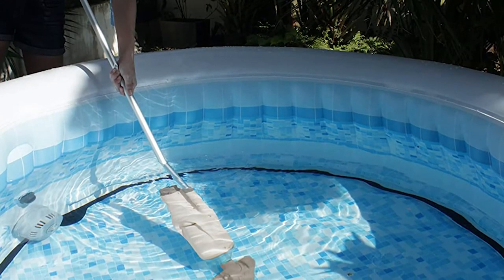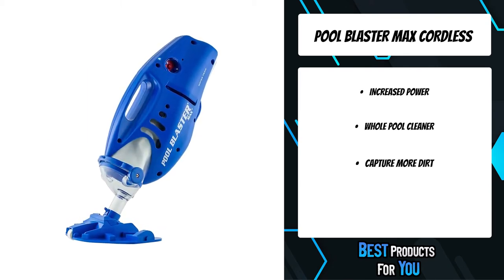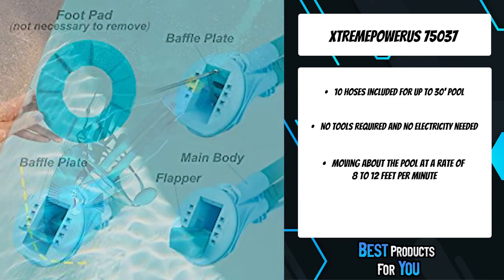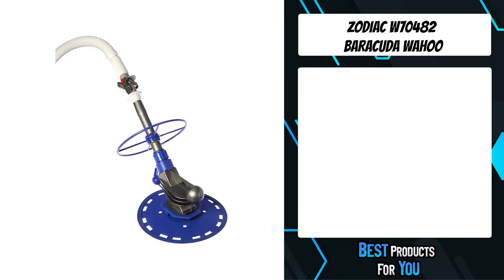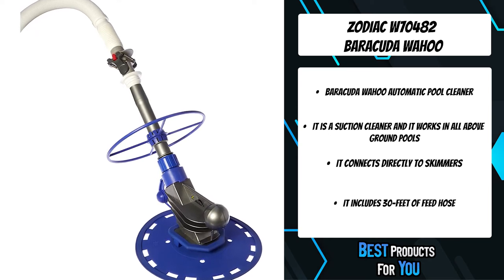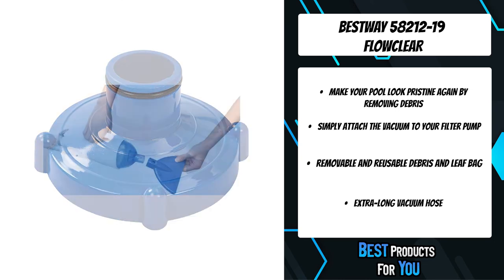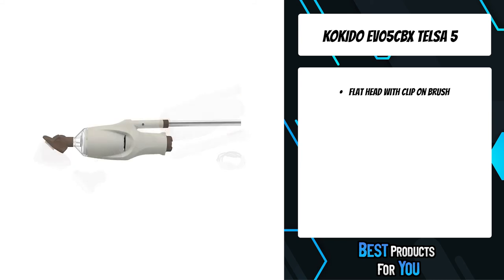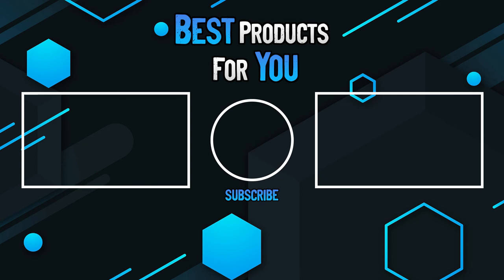TOP 5: Best Intex Pool Vacuum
5. Pool Blaster Max Cordless (Amazon)
4. XtremepowerUS 75037 (Amazon)
3. Zodiac W70482 Baracuda Wahoo (Amazon)
2. Bestway 58212-19 Flowclear (Amazon)
1. Kokido EV05CBX Telsa 5 (Amazon)

Are you looking for the best Intex pool vacuum? In this video we will show you the best intex pool vacuums, including: ool Blaster Max Cordless, XtremepowerUS 75037, Zodiac W70482 Baracuda Wahoo, Bestway 58212-19 Flowclear, Kokido EV05CBX Telsa 5.